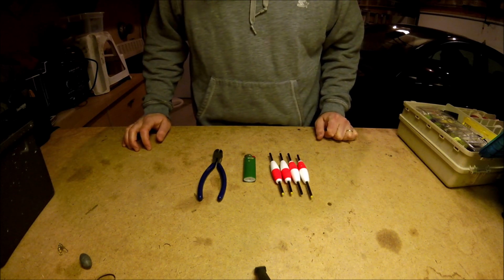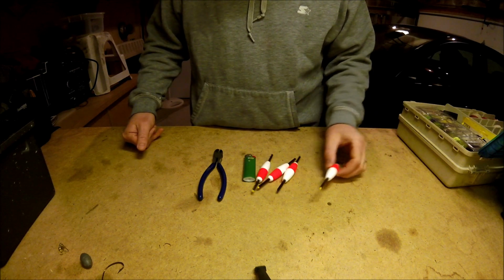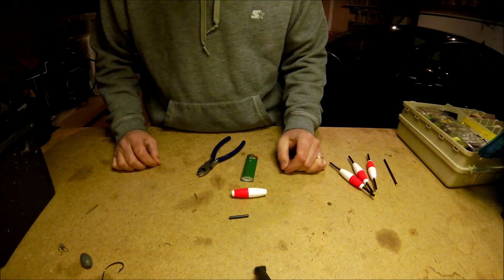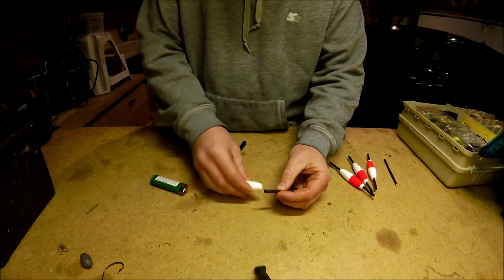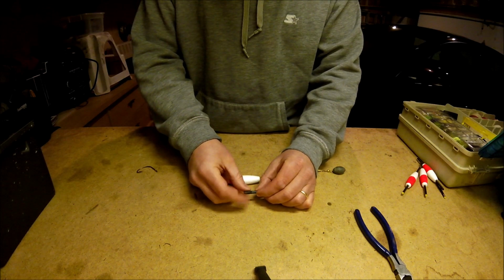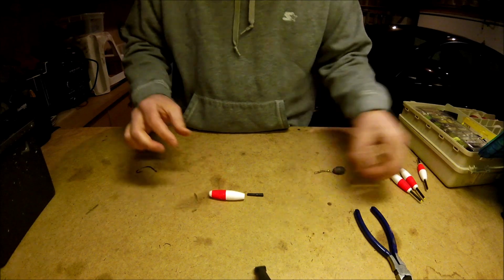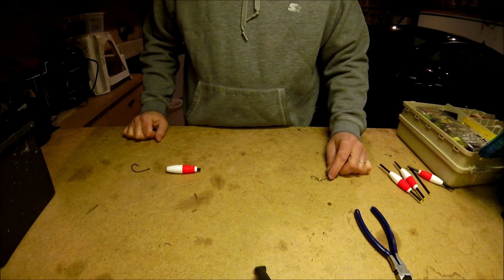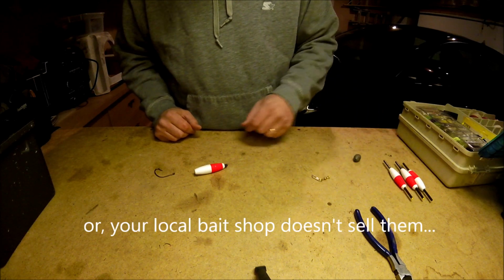DIY Peg Floats for Santee Cooper Catfish Rig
Easy DIY converting slip bobbers into peg floats for Santee Cooper Catfish Rig.